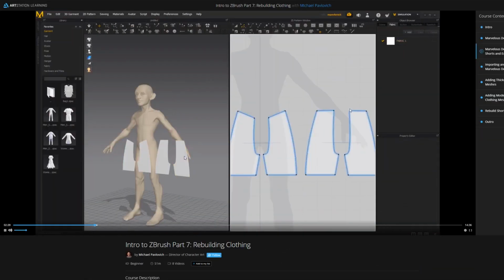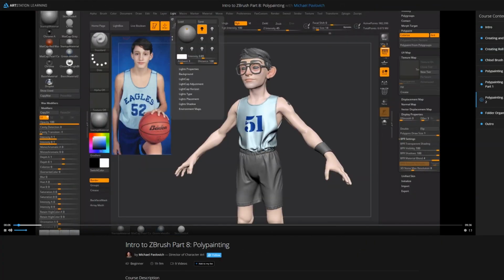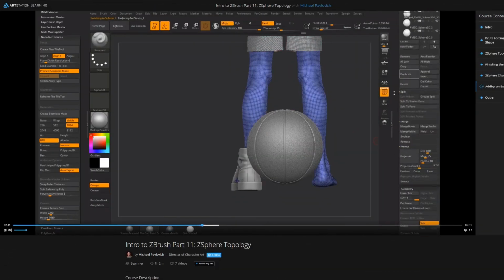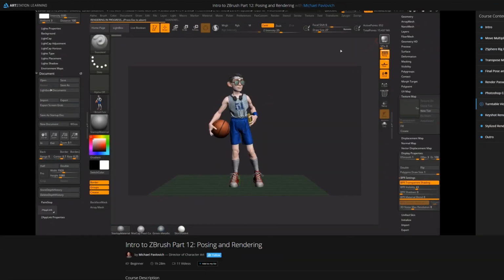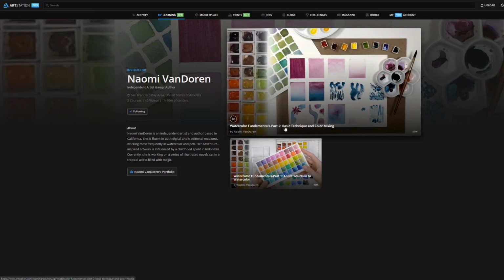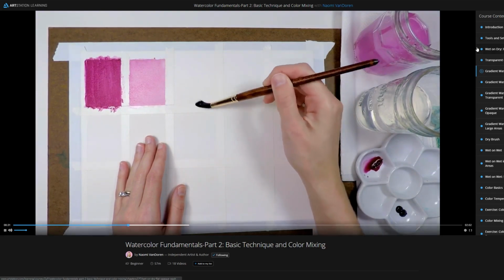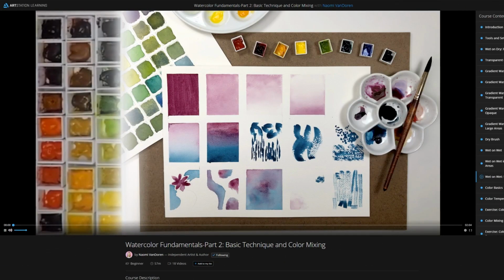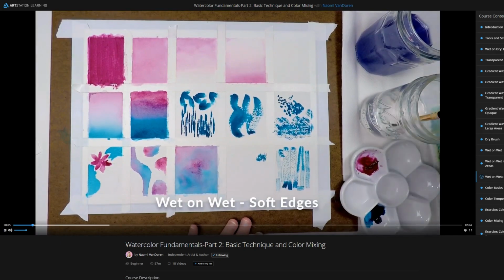ArtStation Learning Update: Intro to ZBrush, Character Concept and Design, Mixing Watercolors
ArtStation Learning Update: December 13, 2019

Watercolor Fundamentals-Part 2: Basic Technique and Color Mixing with Naomi VanDoren